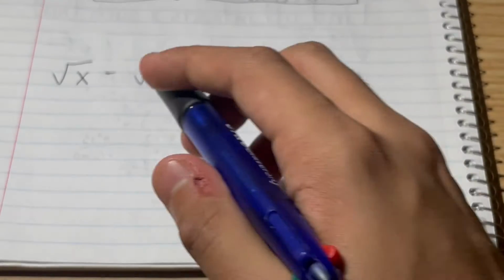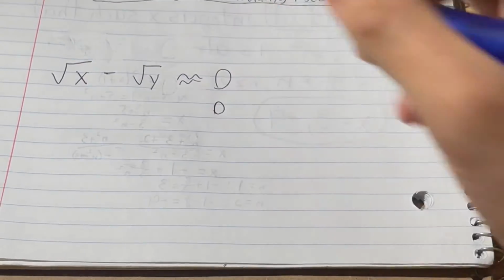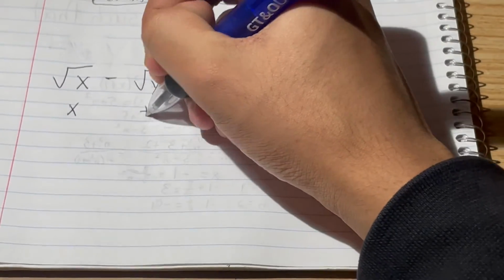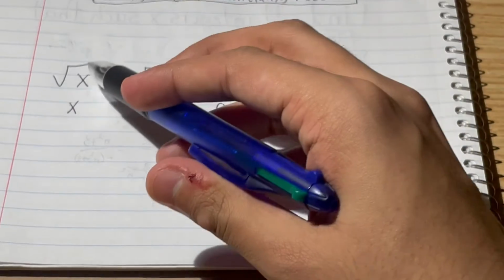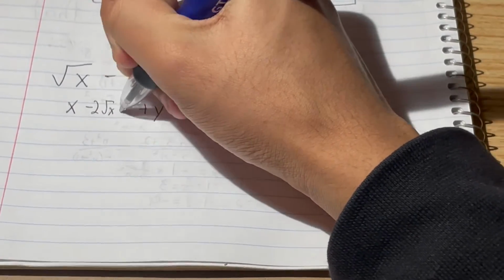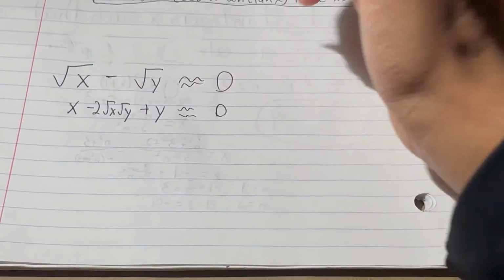An Equation That Estimates the Square Root of a Number!